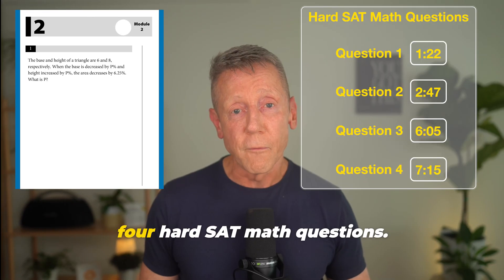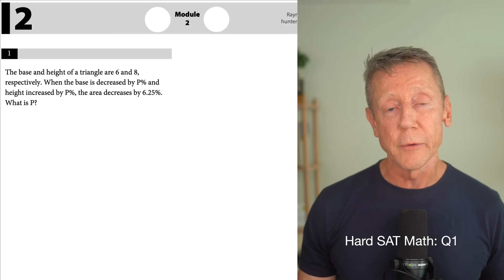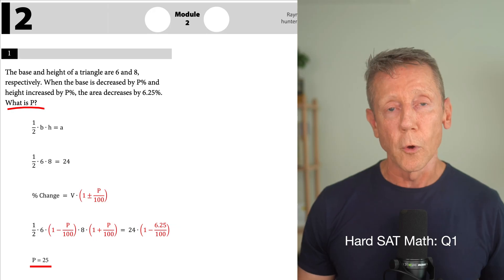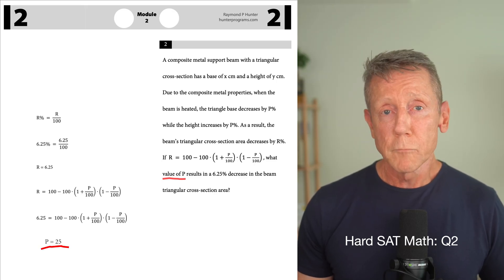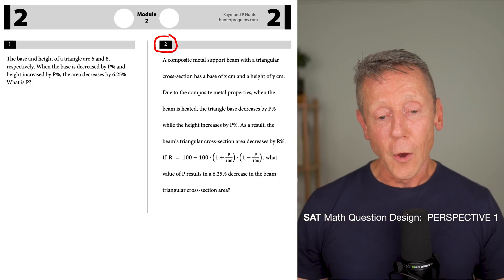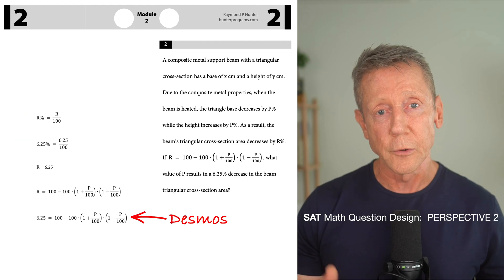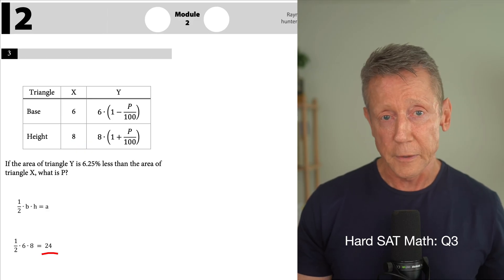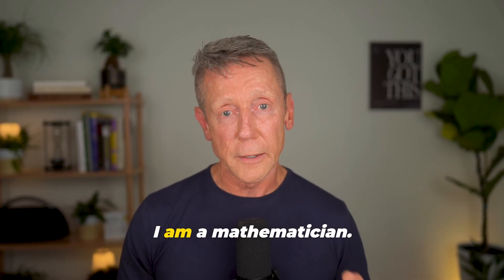Learn SAT Math (2025) - Can You Solve these 4 Hard SAT Math Questions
Raymond P Hunter shows you how to break down 4 hard SAT math questions. From what you learn, you can nail hard questions you've never seen before. Once you understand the anatomy of hard SAT math questions, you can get more hard questions right when there is stress, time pressure, and high stakes.

00:00:00 - Introduction
00:00:27 - Understanding SAT Math Prep
00:01:04 - Solving Question 1
00:02:46 - Solving Question 2
00:04:11 - Comparing the Two Questions
00:04:23 - Breaking Down SAT Math Questions
00:04:34 - The Importance of Reasoning and Problem-Solving Skills
00:05:27 - Solving Question 3
00:05:52 - Limited Math Concepts and Formulas
00:06:56 - Overcoming Stress, Time Pressure, and High Stakes
00:07:39 - Practicing with Two More Questions
00:08:51 - Solving Question 4
00:09:15 - Conclusion

I help students excel in math and beyond. to see how I can help you grow.